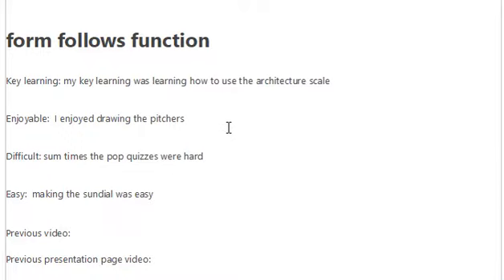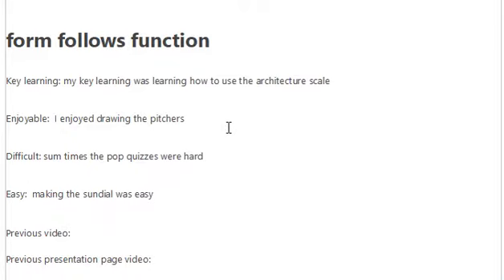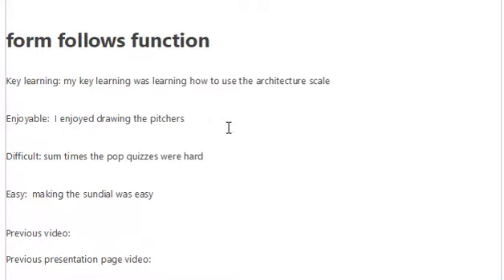form follows function